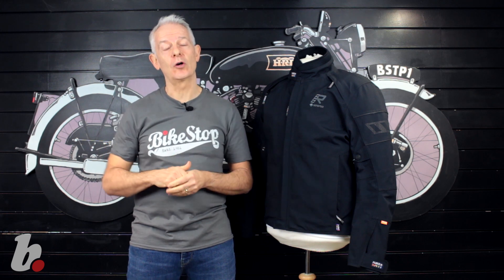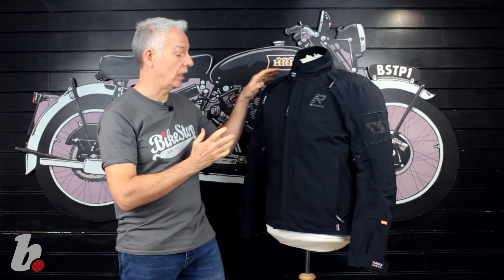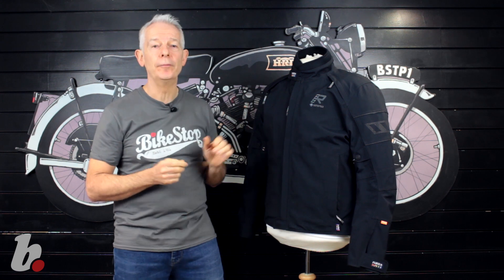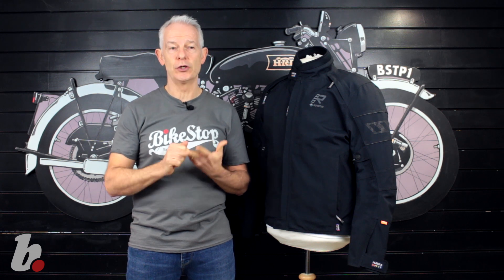Rukka Kalix 2 "entry level" but still D3O protective and Gore-Tex, reviewed in 60 secs!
Kalix 2.0 is now a 2-layer, Performance Shell jacket. This makes it much easier to wear and much more comfortable, yet it still comes with a six-year warranty,(on registration). Importantly, it now has venting that is better than any jacket in the Rukka range, with the exception of the off-road oriented Kallavesi. Rukka has achieved great things with this jacket, and they have done so whilst managing to lower the price. Of course, there’s no such thing as a free lunch, so the new Kalix is missing some parts; namely a thermal liner and a back protector. But both of these are easy fixes. And we take the view that not having what would have undoubtedly been nothing more than an average thermal liner in a jacket at this price point leaves the way open for the rider to implement his own preferred solution. We have come to the conclusion that, at the top end of the market, there is nothing that can match the Rukka Nivala for wearability. At just half the price of the Nivala, there is now nothing to match the Kalix 2.0 either!

Features:
•Gore-Tex Pro 3-layer laminate construction
•Detachable thermal lining 60g
•Rukka D3O Air limb protectors
•Pocket for optional Rukka D3O Air All Back or Full Back protectors
•Long cnnecting zip for Rukka trousers
•Soft neoprene in collar
•Width adjustment on the upper and lower arm and hem
•Elastic parts on forearms
•Ventilation openings with long 2-way zip on the sides
•Four waterproof pockets, two internal and two external
•Mobile phone pocket
•Water-resistant pockets marked with a water-resistant label